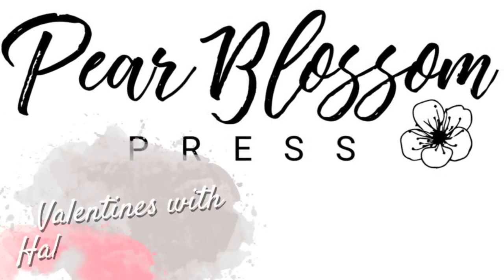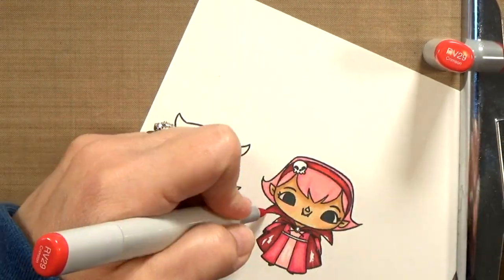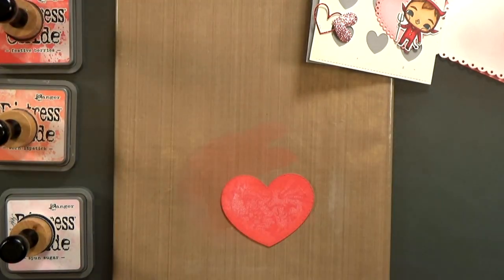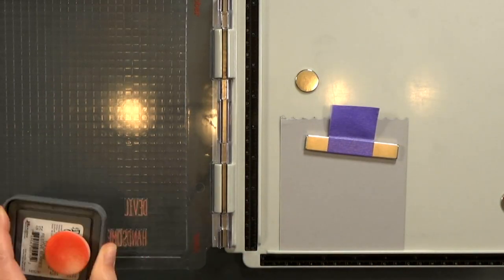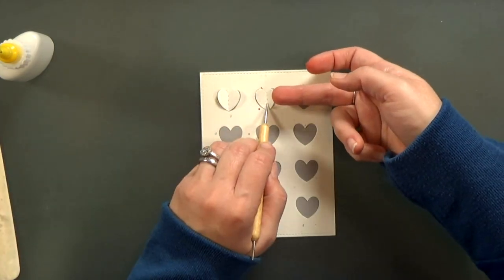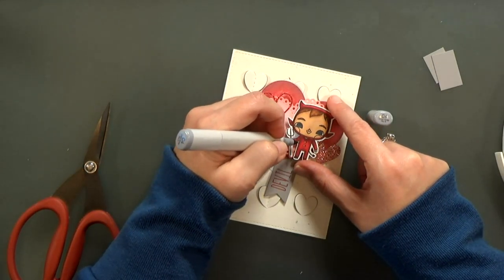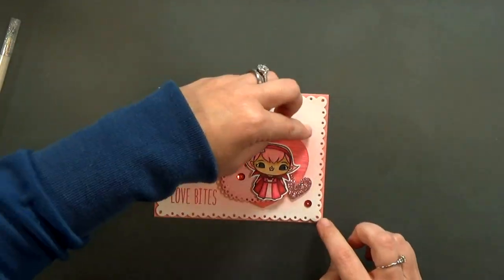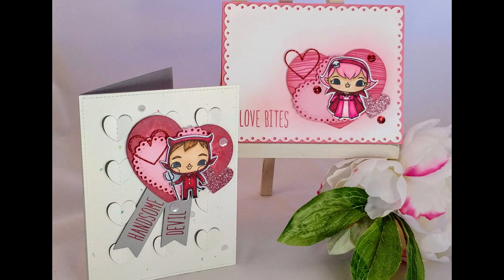Valentine & Galentine with Halloween Stamps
Have you ever used one holiday set to celebrate another holiday? Today I'll show you how I used Halloween stamps from Brutus Monroe to create an pair of Valentine cards.

And guess what?! I'm guest posting for Brutus Monroe!

You can find links to all of the products I used on my blog...